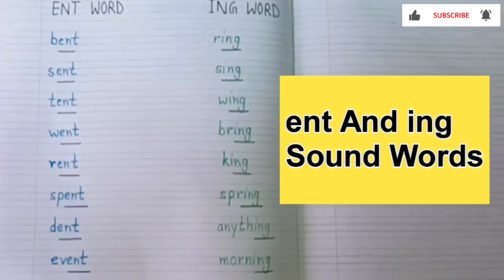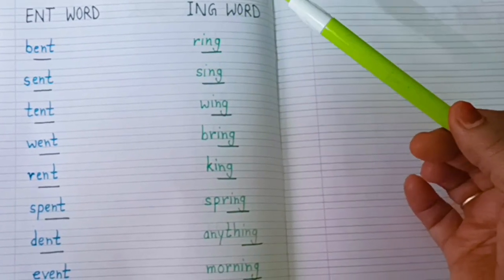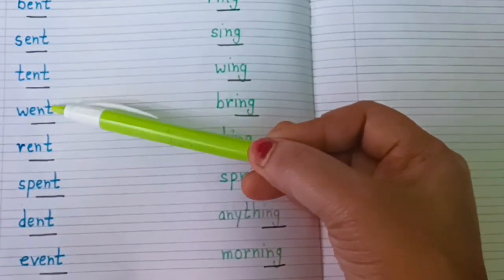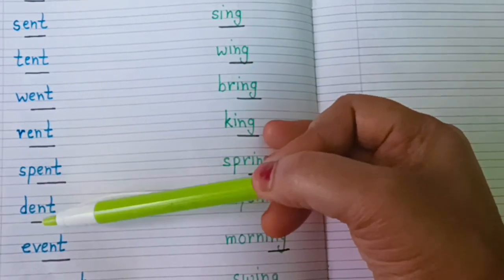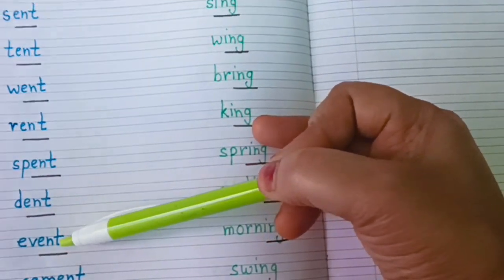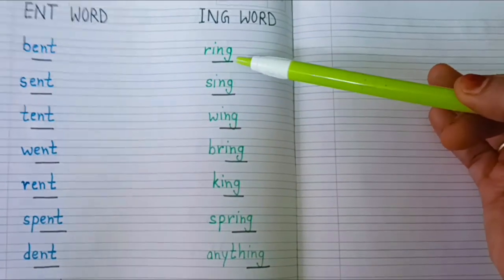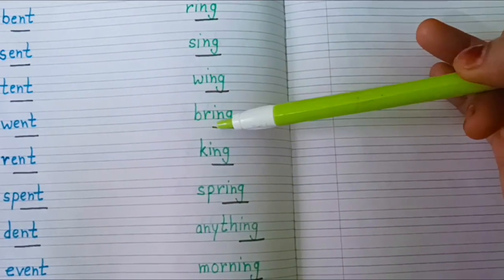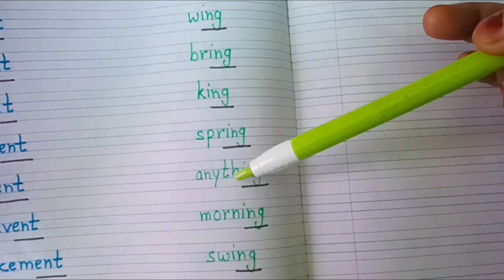How To Learn ent And ing words entandingwords | ENT And ING Sound words